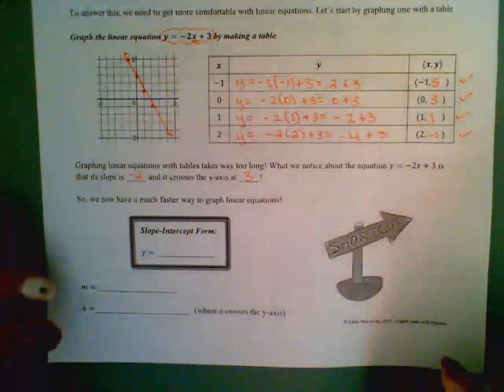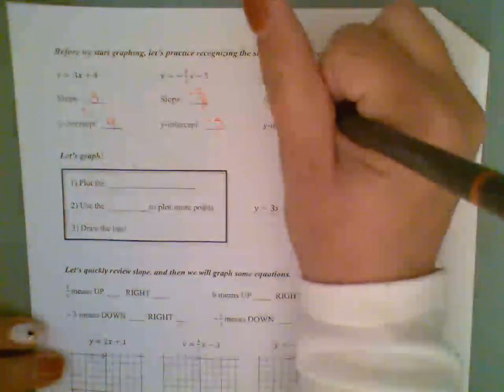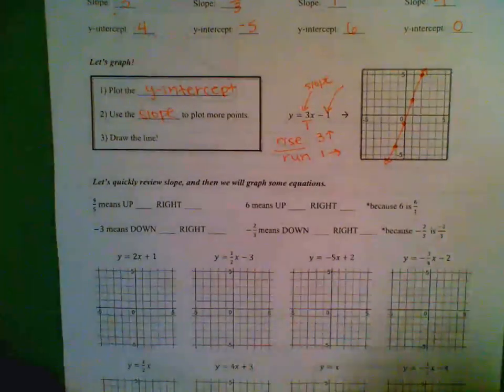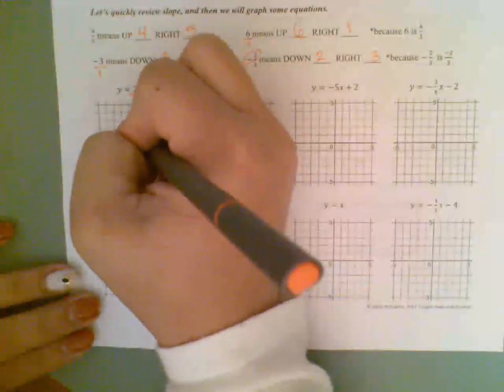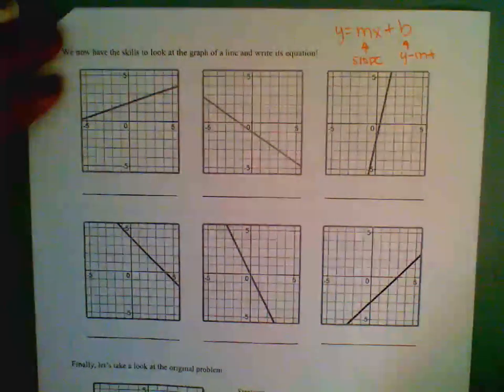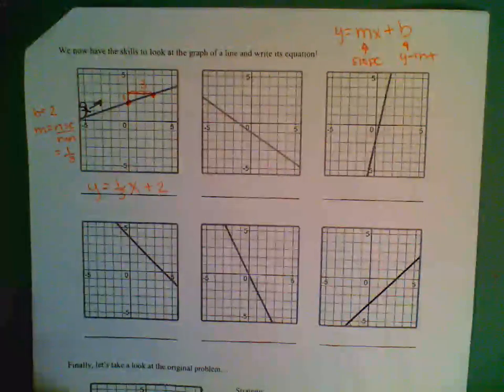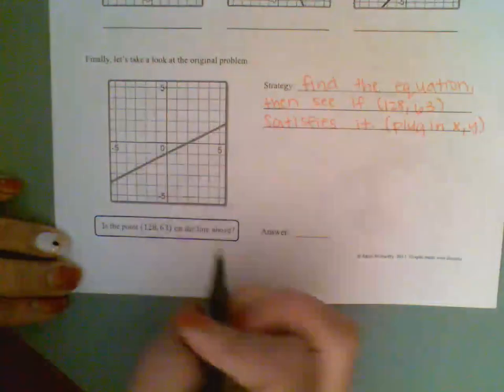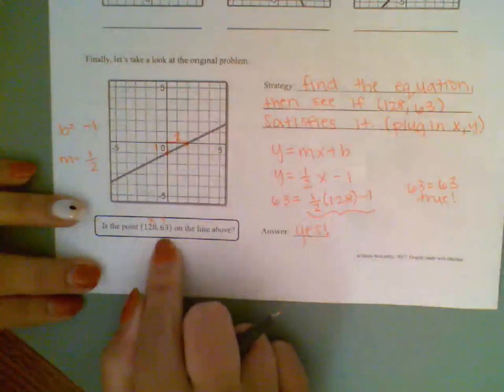Writing Linear Equations in Slope Intercept Form